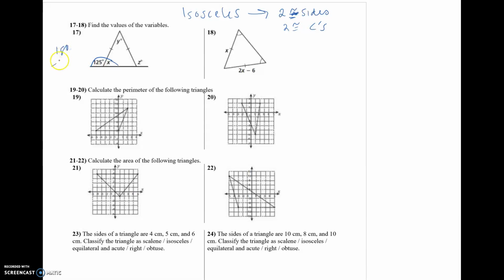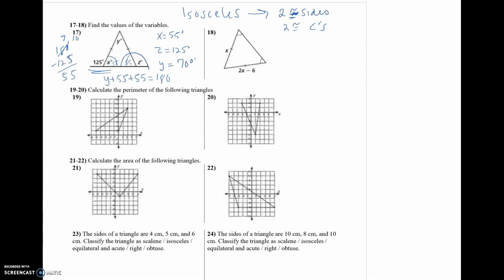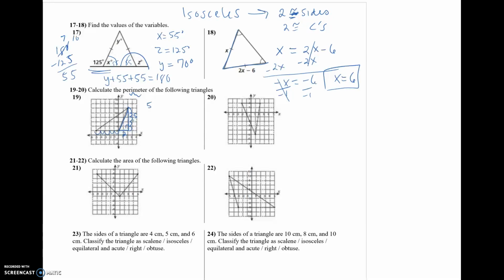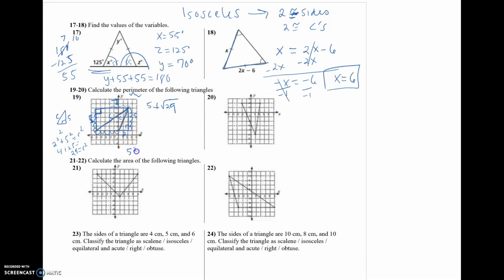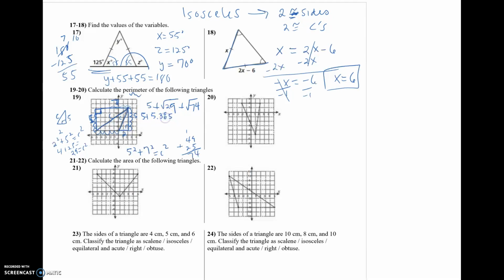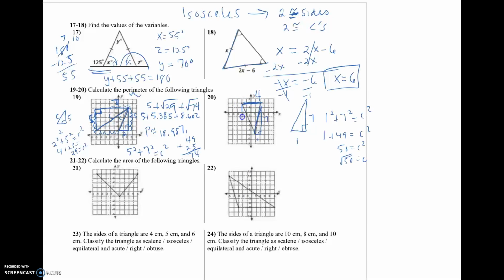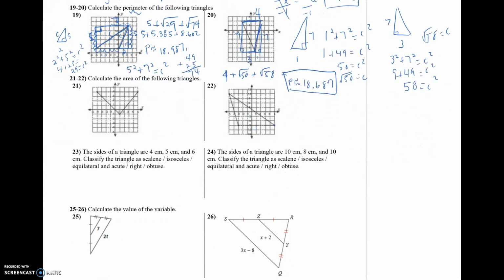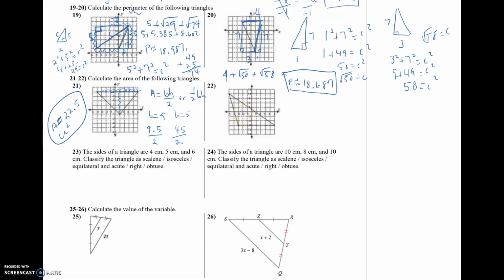Unit 2.2 Study Guide Q17-22